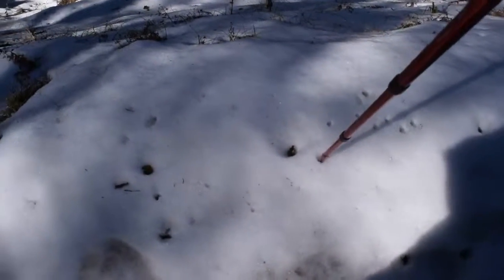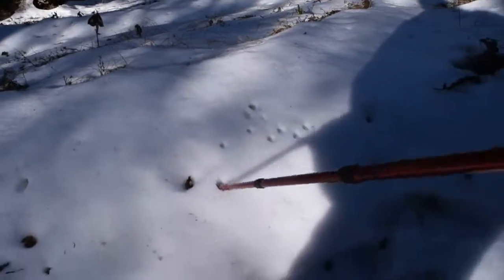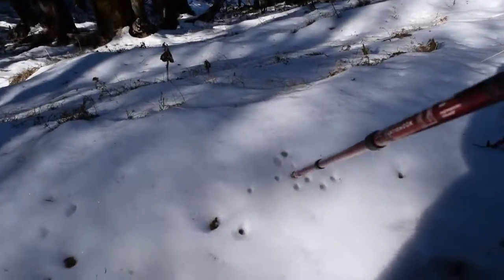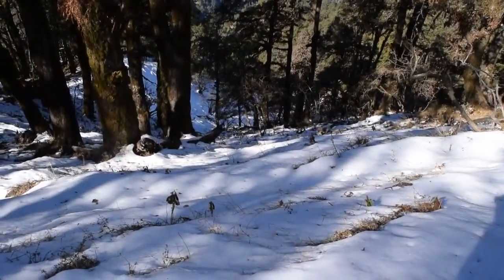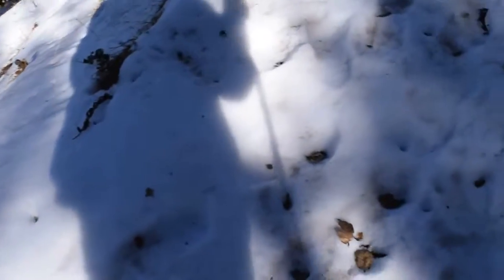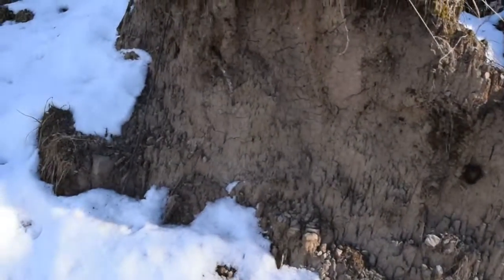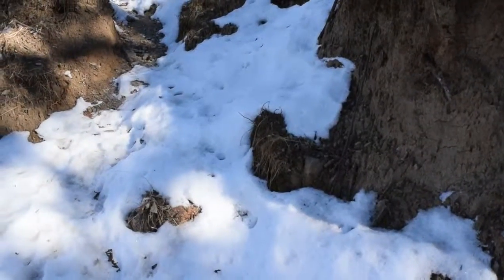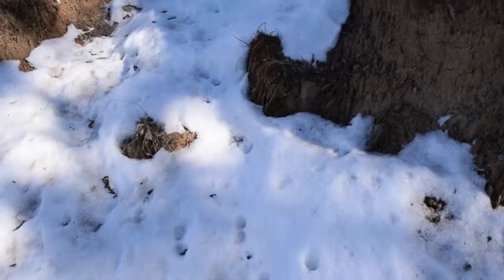Tip to walk a snow trail - Step on the inside of a trail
While it is common sense, I'd like to reiterate how not to walk on trail that has snow! Step on the inside and do not step even slightly on the outside.